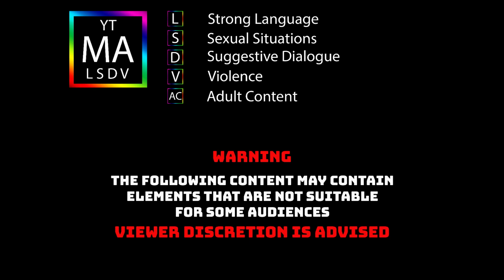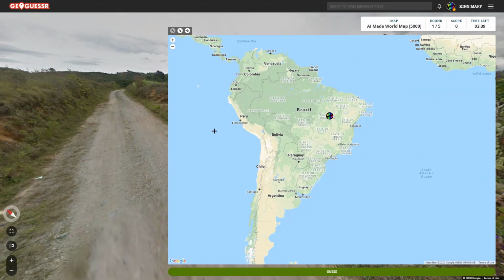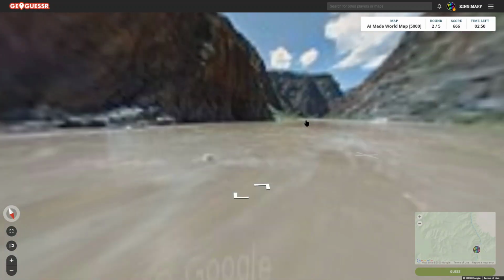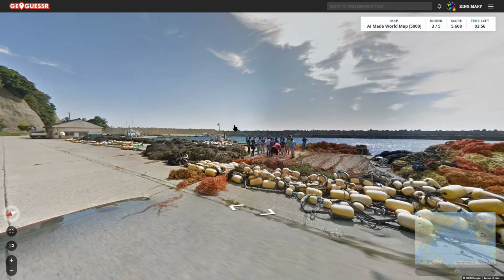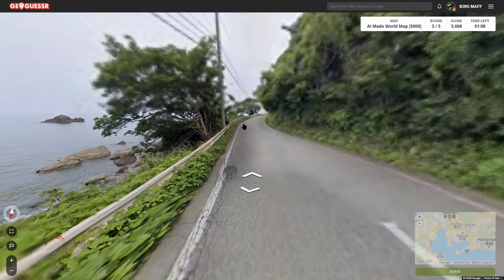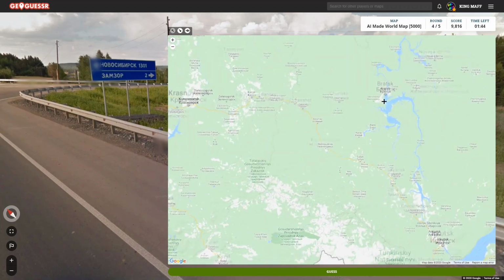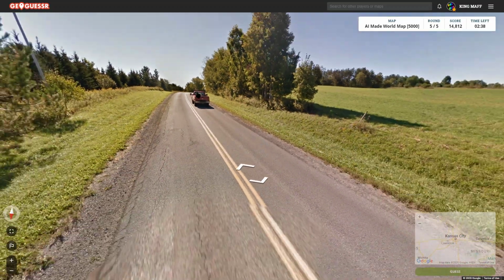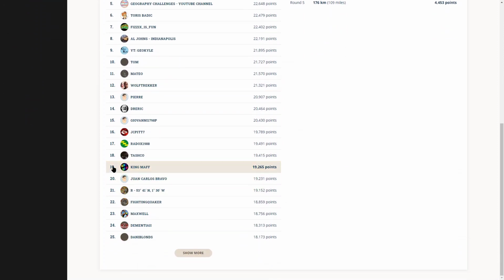Geoguessr - WE DID HOW GOOD?!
For an AI made world map, that wasnt too bad
one of our better scores
and better placements in the league
maybe we can finally hit the top 25 here too!